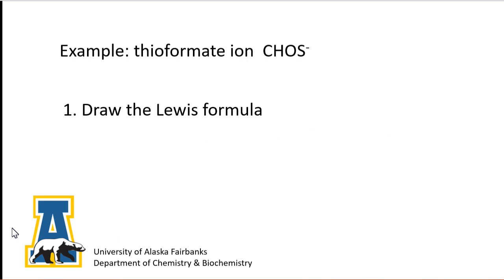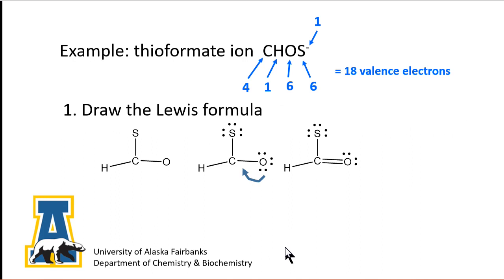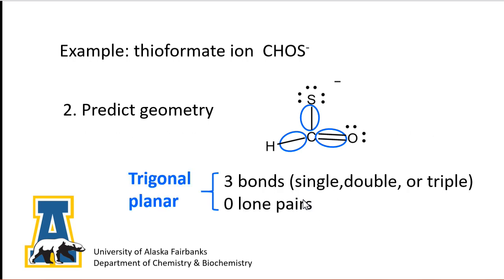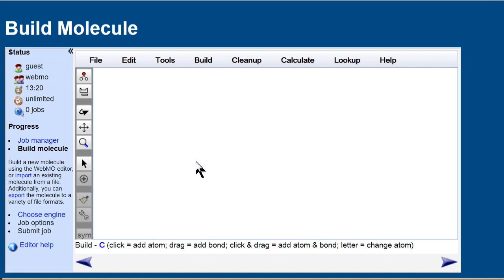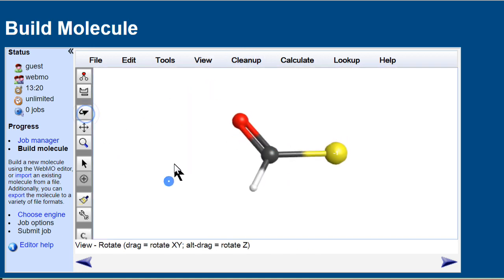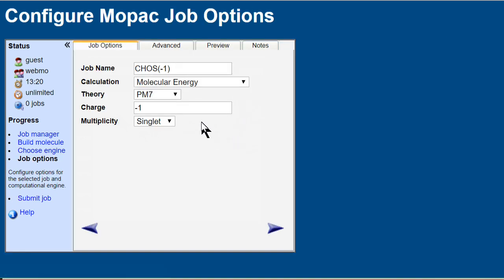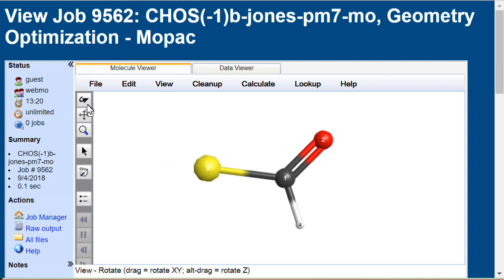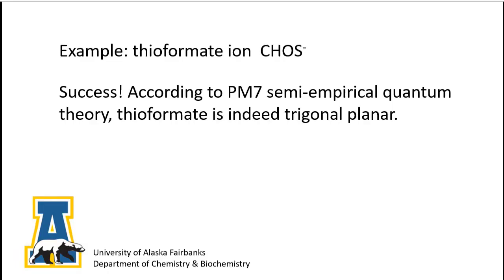Chem 105 - Experiment 5 Parts II & III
Shows how to draw the Lewis formula of thioformate ion CHOS-, predict its molecular geometry with VSEPR theory, then optimize the geometry using PM7 semi-emipirical method.